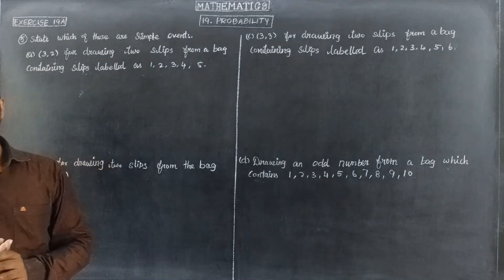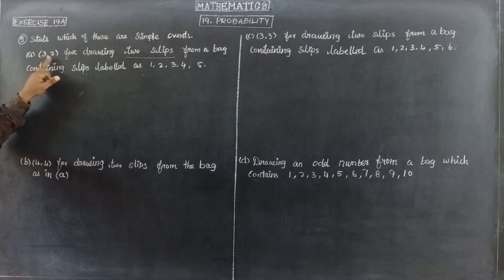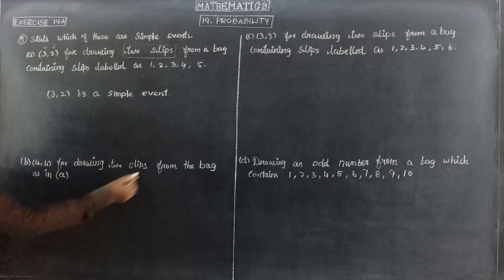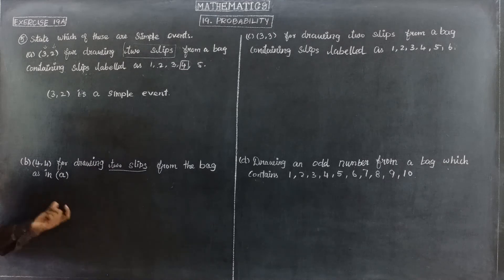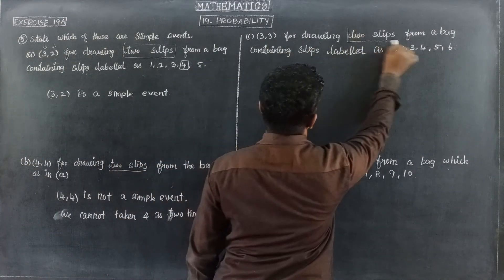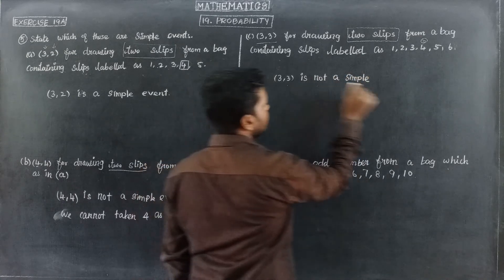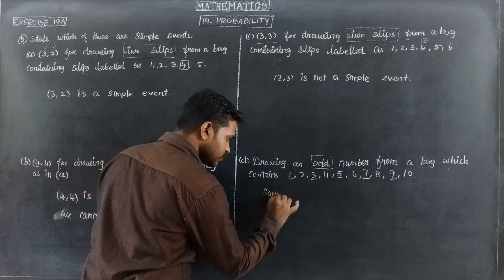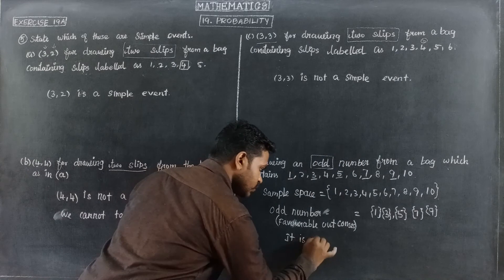EXERCISE 19 A QNo 5 Oxford Class 8 Mathematics